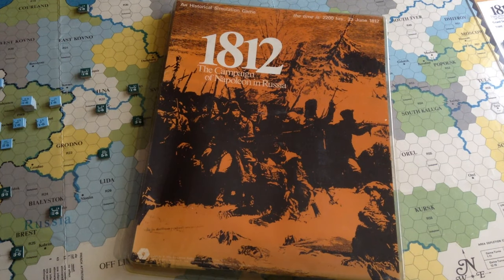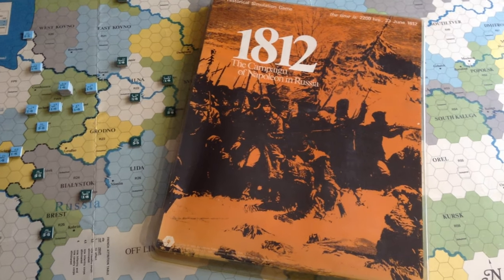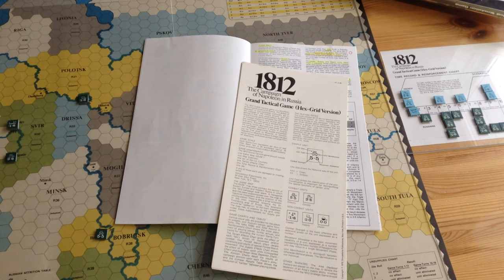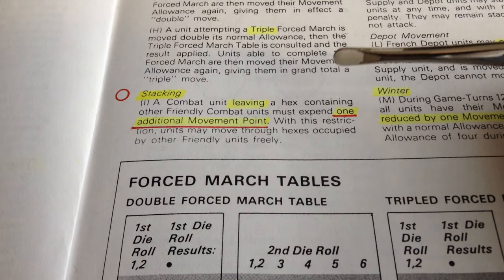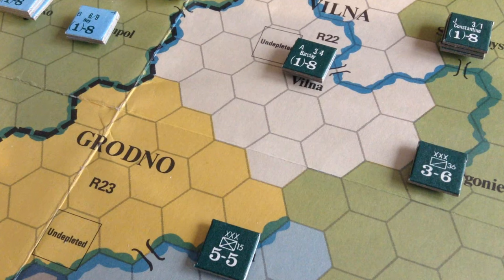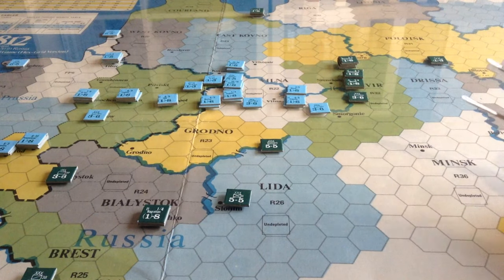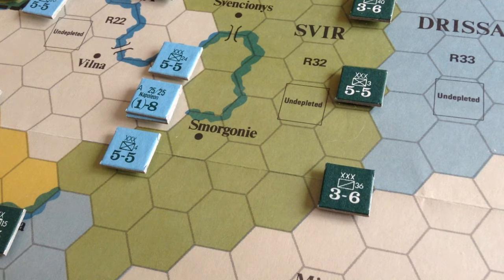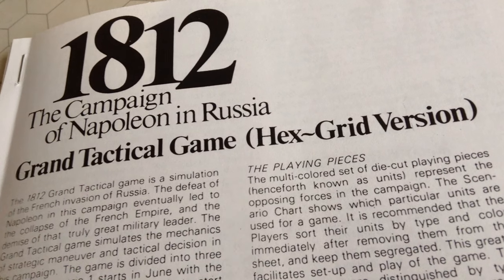Revisiting - SPI Napoleon in Russian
Taking another look at SPI's "Napoleon in Russia" and a correction to a move that I did incorrectly in the last video posted some 3 years ago.

This is still one of my favourite Strategic Napoleonic Games